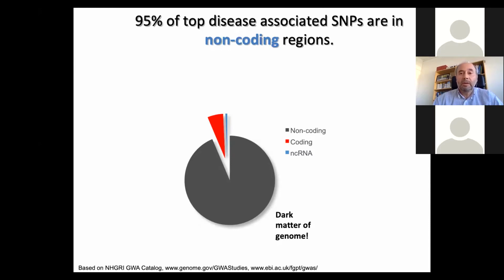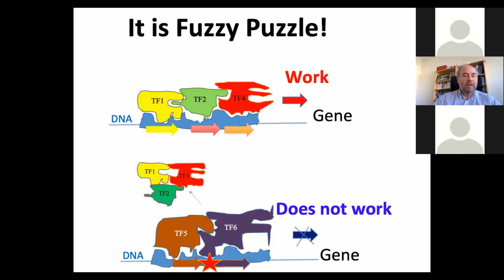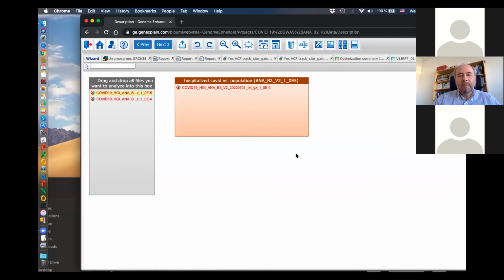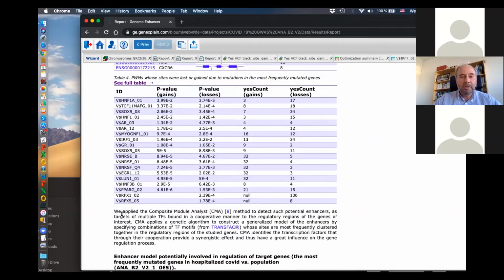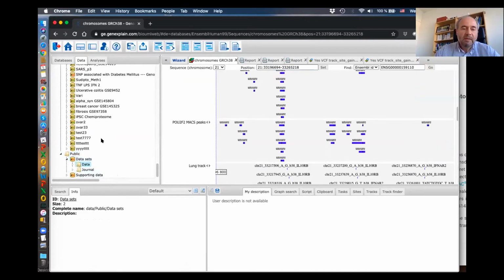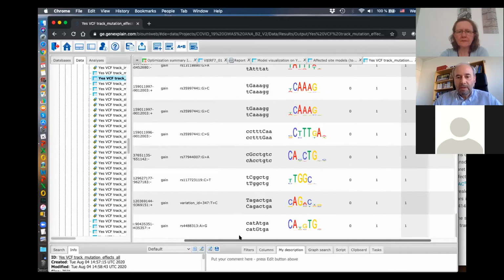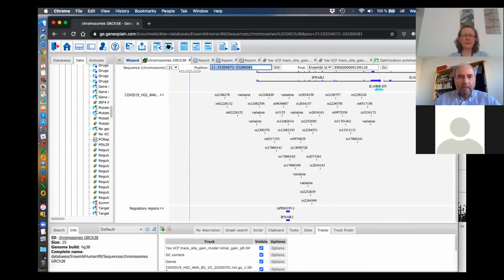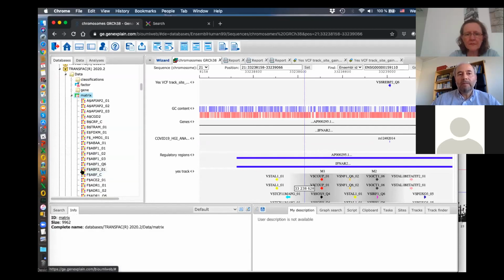Regulatory SNPs in TRANSFAC® sites. Severe COVID-19 patients versus non-symptomatic.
This video is a record of geneXplain’s live webseminar ‘Regulatory SNPs in TRANSFAC® sites. Severe COVID-19 patients versus non-symptomatic’, which was held on August 5th, 2020. In this video geneXplain’s CSO Dr. Alexander Kel is showing how TRANSFAC®, geneXplain® platform and Genome Enhancer can be applied for identification of TFBS strongly associated with SNPs linked to the severity of COVID-19 disease.

Webseminar brief summary:

More then 90% of disease-linked SNPs are non-coding. So, they are located outside of the protein coding regions of genome and often mark the genomic regions that regulate genes whose aberrant expression leads to dysfunction of signal transduction or metabolic pathways leading to the elevated disease susceptibility or severity. Such regulatory SNPs are difficult to interpret since the regulatory code is still purely understood.  Regulatory SNPs are often associated with DNA sequence variations that effect transcription factor bindings sites (TFBSs), which leads to the change in regulation of the target genes. We used TRANSFAC® database and the geneXplain® platform with the automatic omics analysis tool Genome Enhancer to analyze TFBS of SNPs revealed in GWAS study in the COVID-19 Host Genetics Initiative, which is a global initiative to elucidate the role of host genetic factors in susceptibility and severity of the SARS-CoV-2 virus pandemic. Eur. J. Hum. Genet. 28, 715–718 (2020).
We revealed TFBSs (for such TFs as FOXO1, TCF3, E2F1, TP53) strongly associated with SNPs linked with the severity of COVID-19 disease. Upstream analysis of these TFs in the context of the reveled SNPs gave us a clue about signal transduction pathways associated with the potential predisposition to the severe COVID-19 disease.